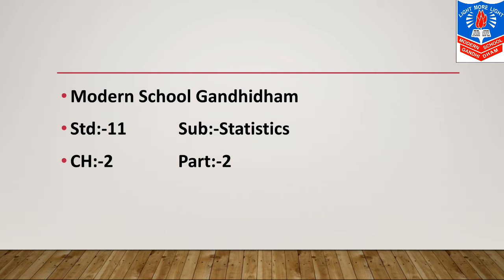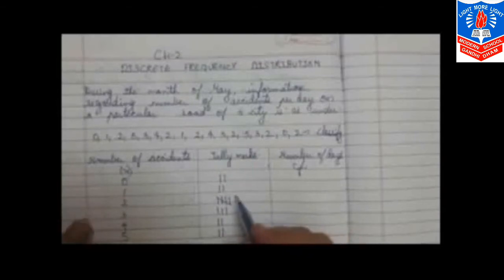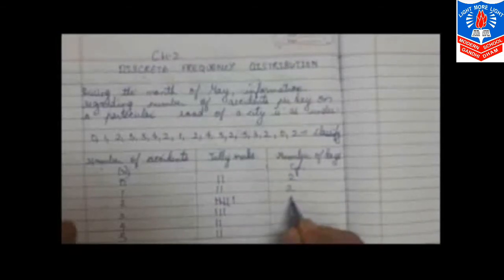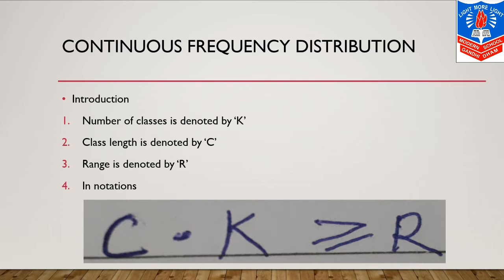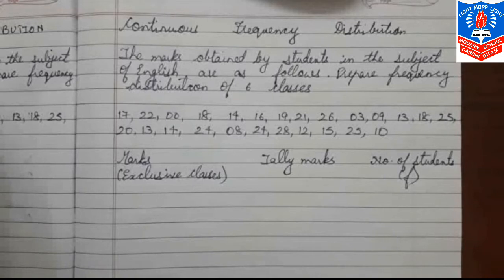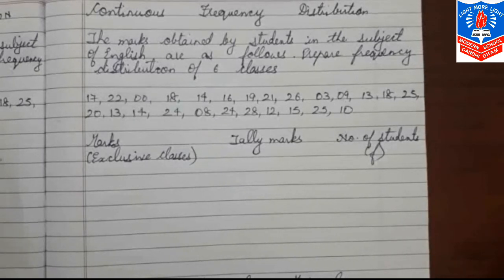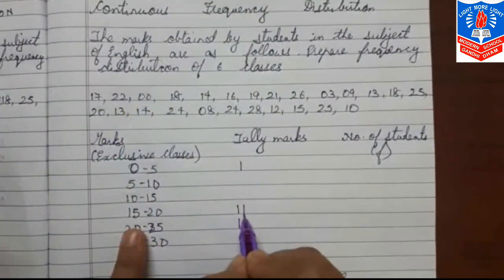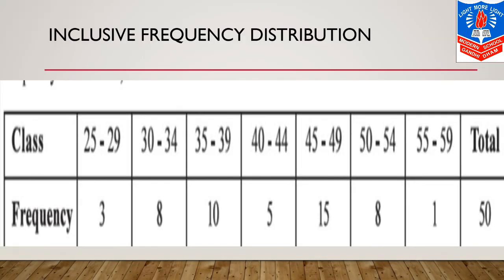Std 11th Sub Stats Ch 2 Part 2 by Miss Neeta